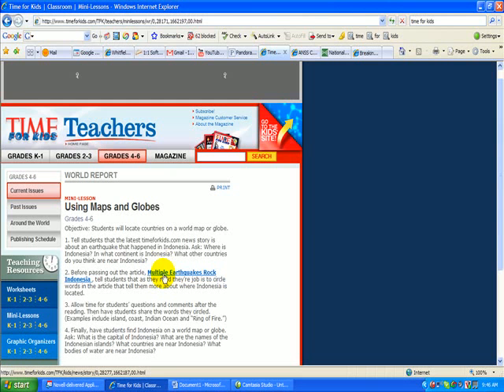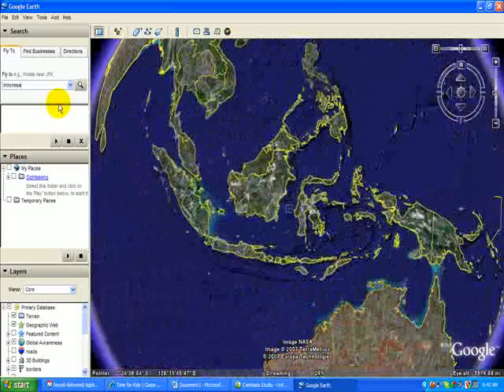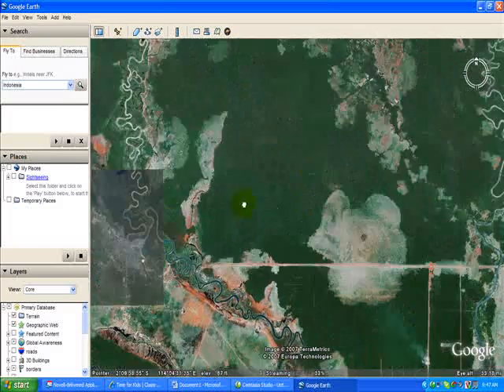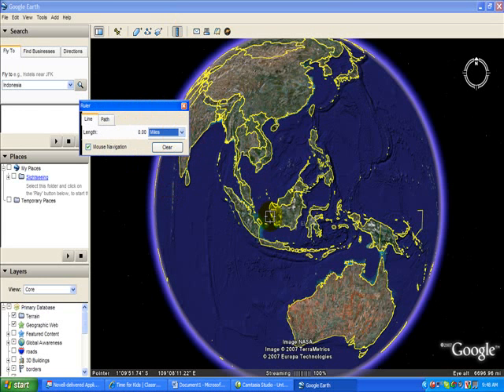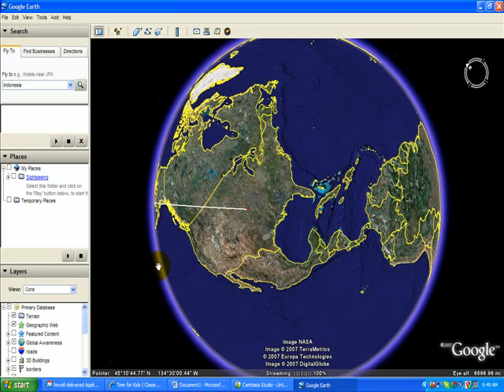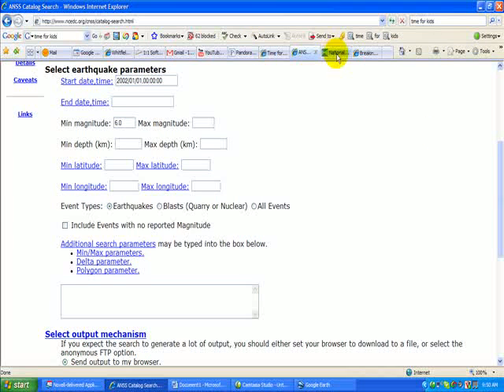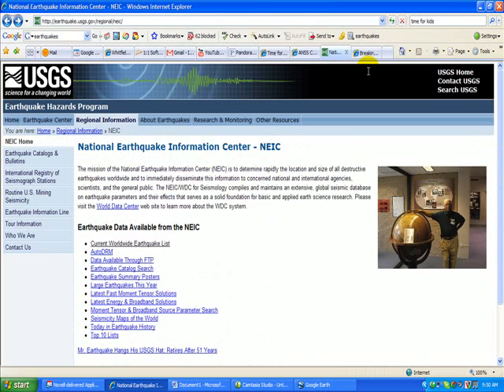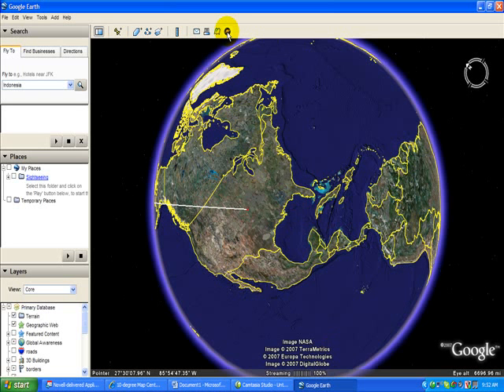Google Earth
How to use google earth in your classroom today.